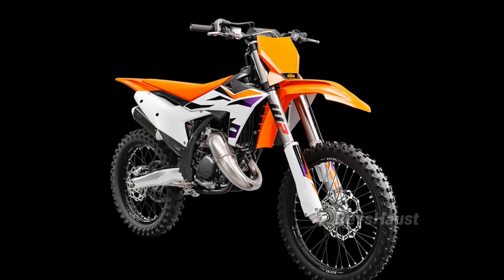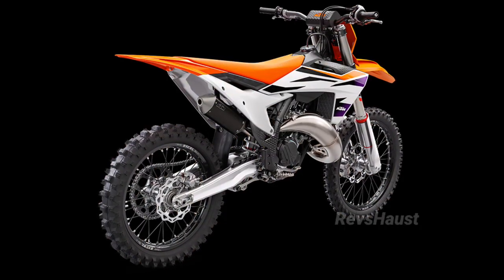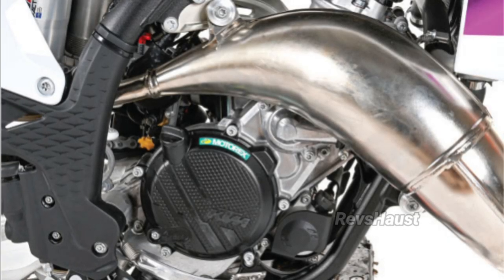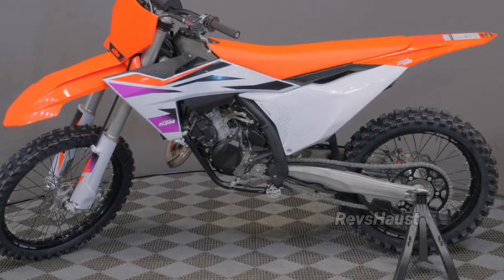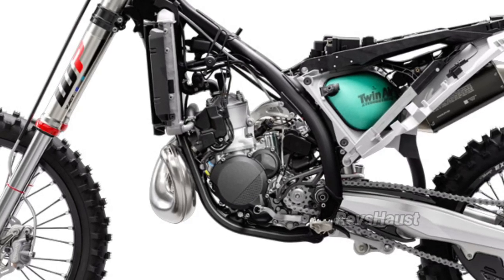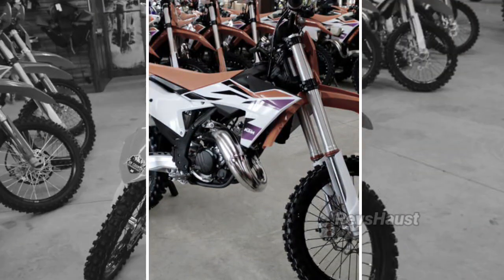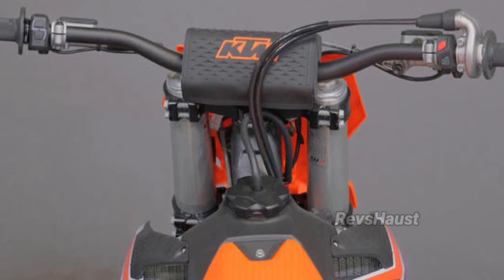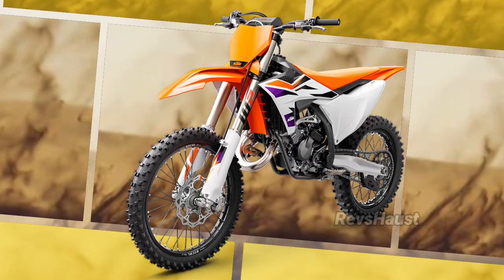KTM 125 SX 2024 2 Stroke power